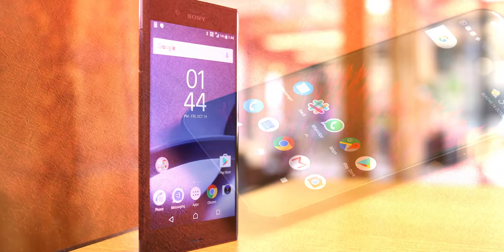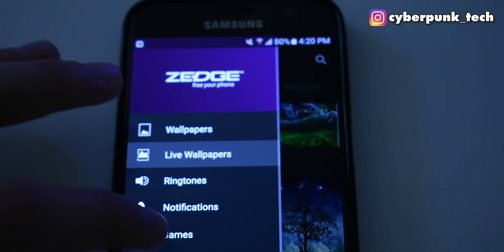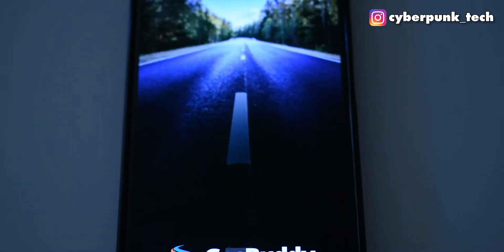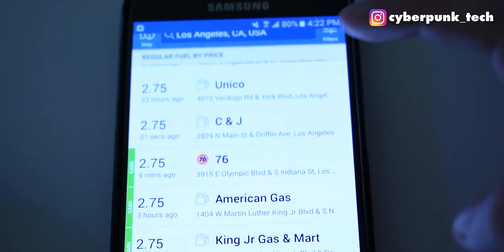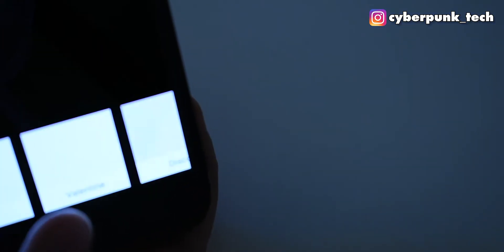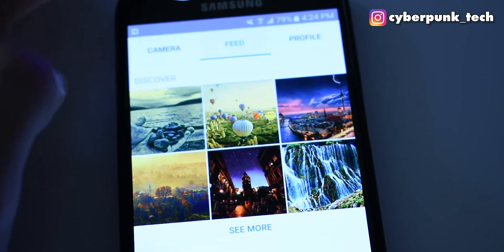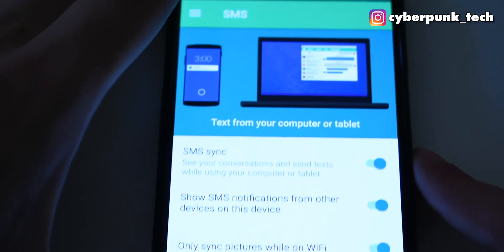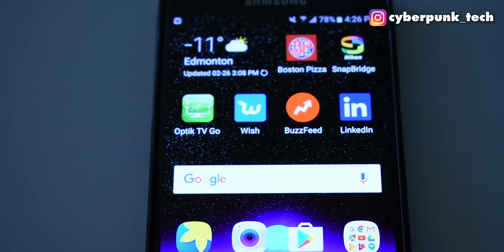Top 5 Smartphone Apps - February 2017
Here are the top smartphone apps for February 2017

Our lineup consists of Zedge, Gas Buddy, Prisma, Pushbullet and CCleaner.